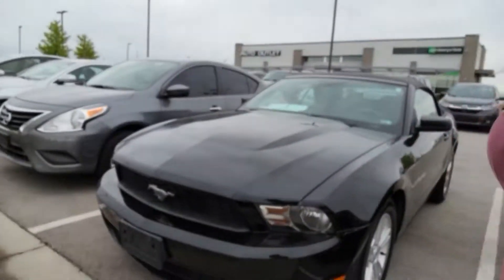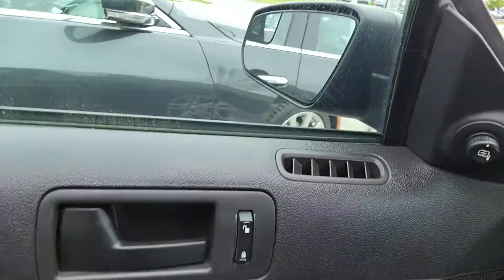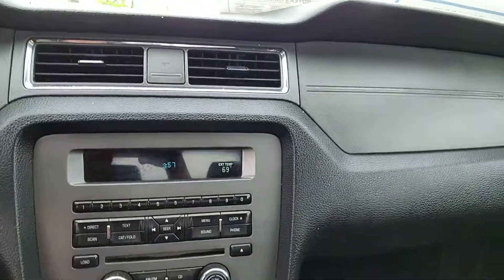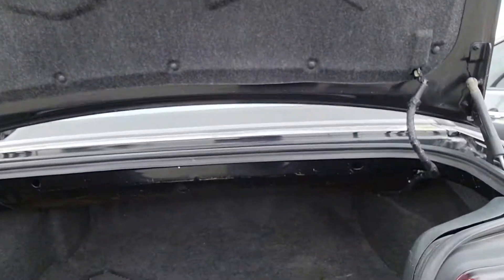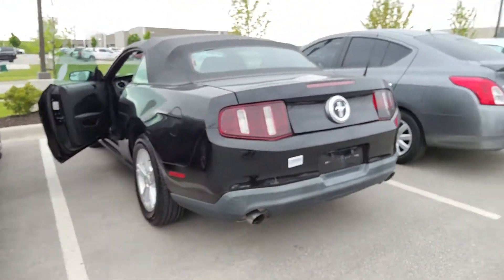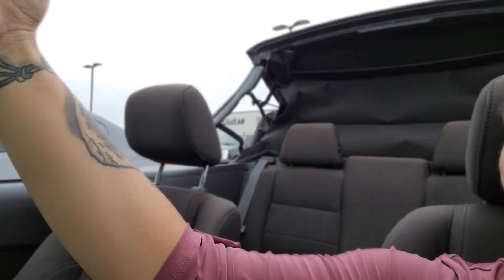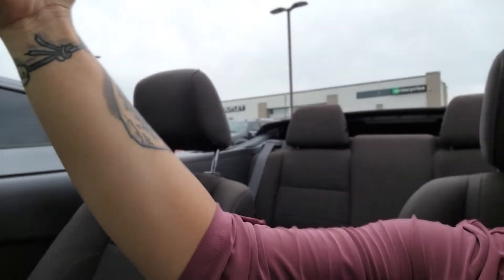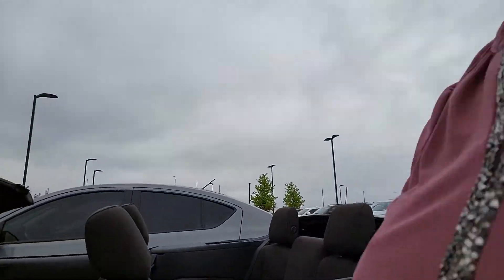Deborah's 12 Mustang Walk Around